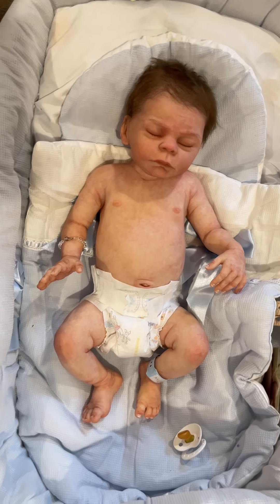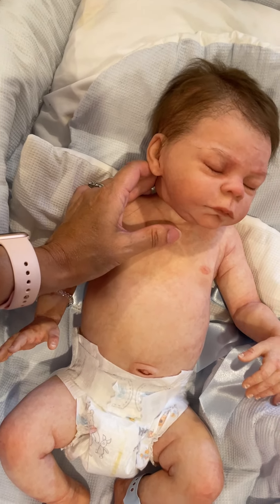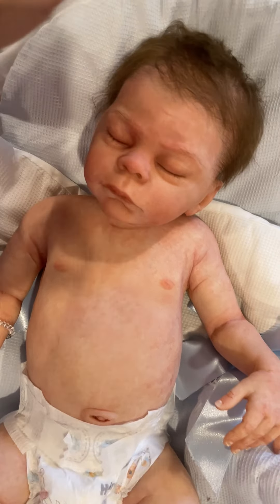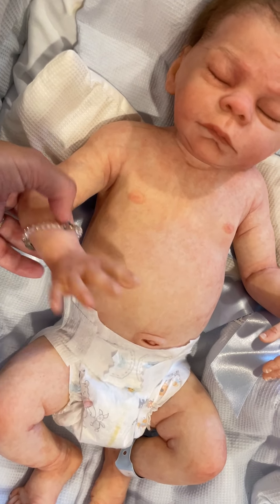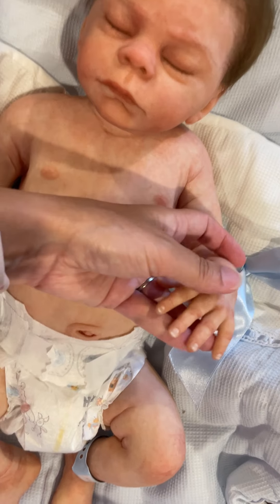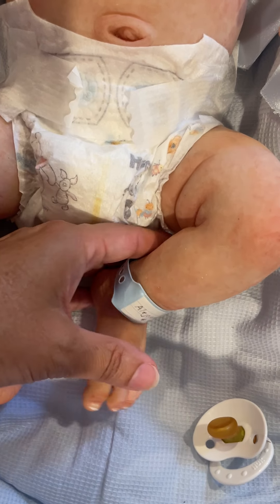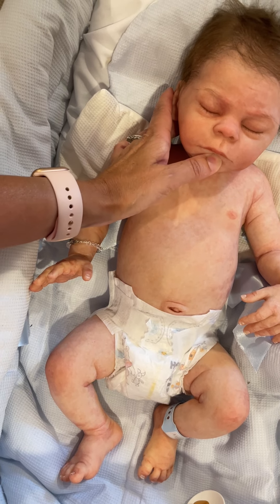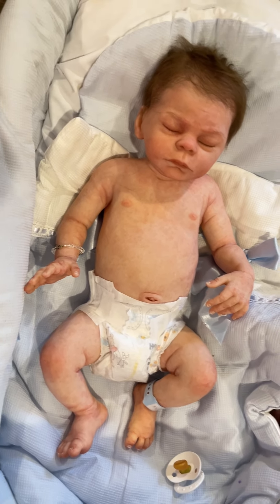Alejandro Asleep 1/15 (2013) Full Body Silicone.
This 9 year old Alejandro Asleep is available for adoption. He was sculpted and painted by Laura Tuzio-Ross and Molded and Cast in Eco 20 Platinum Silicone by D3 Creation. He is 9 years old and was part of my friend Suzon's collection. In excellent condition.